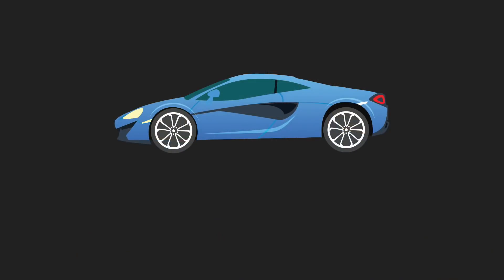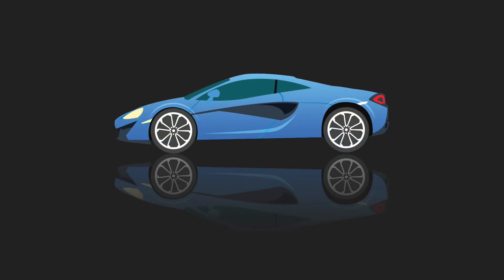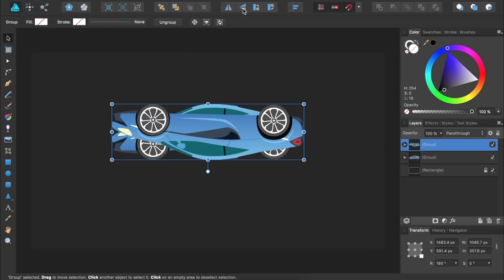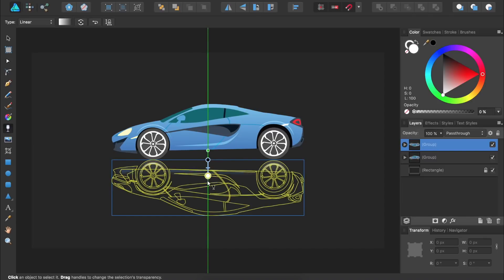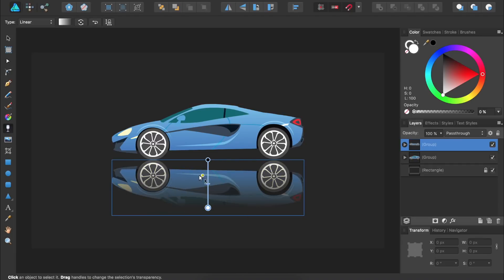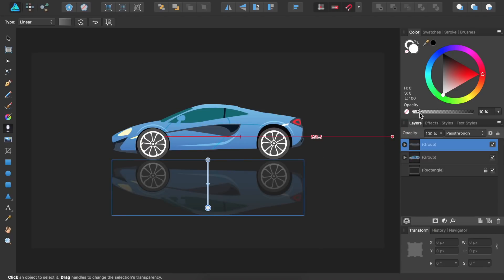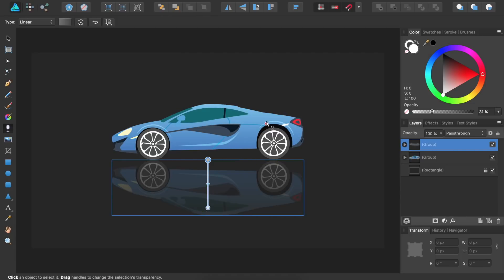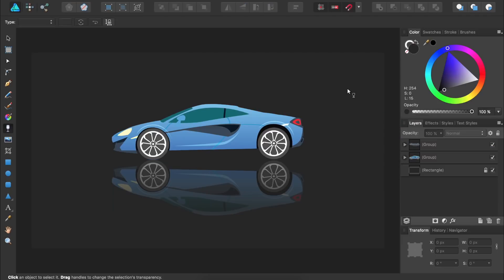How To Make Reflections - Affinity Designer Tutorial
In this video, we'll learn how to make reflections in Affinity Designer. The key to creating reflections is the Transparency Tool. :-)